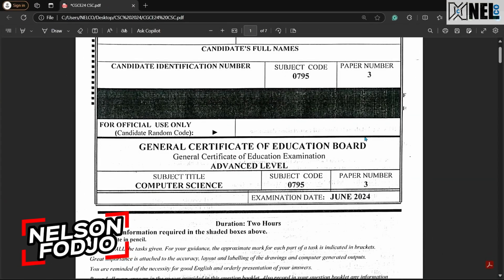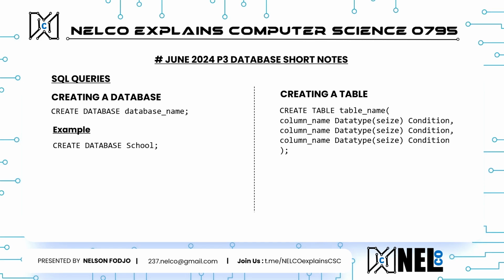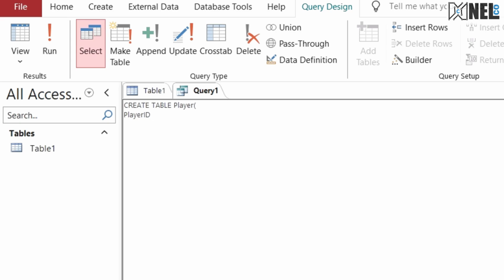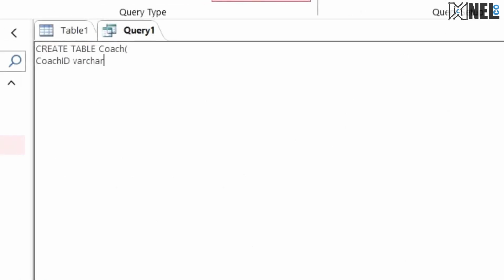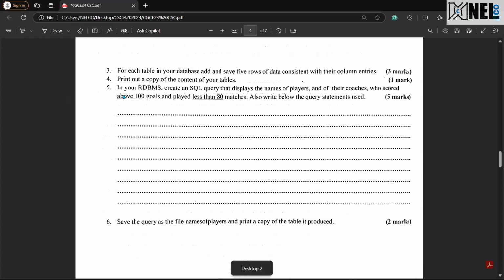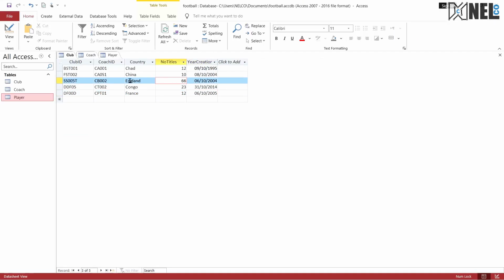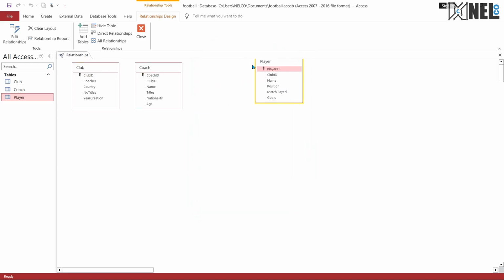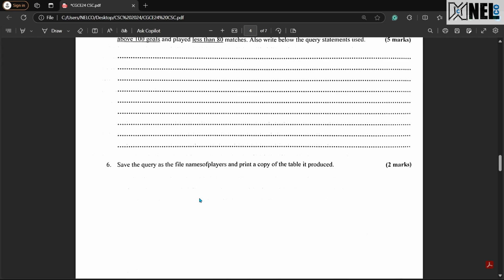Cameroon GCE AL Computer Science paper 3 June 2024 part 1 database (SQL with Microsoft Access)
In this video, we dive into the Cameroon GCE AL Computer Science Paper 3 for June 2024, focusing on Part 1: Database (SQL with Microsoft Access). Join us as we explore the key concepts, techniques, and practical applications of SQL using Microsoft Access, specifically tailored for Cameroon GCE AL students.

What You Will Learn:

+ Understanding the fundamentals of databases and SQL
+ Step-by-step demonstrations on creating and managing databases in Microsoft Access
+ Essential SQL queries and their applications in real-world scenarios
+ Tips and tricks to excel in your GCE AL Computer Science examination
+ Whether you're preparing for your exams or looking to enhance your database skills, this video is    designed to provide clear explanations and practical examples to help you succeed.